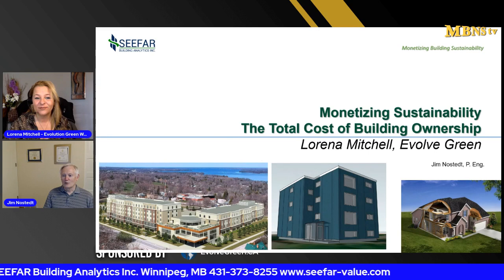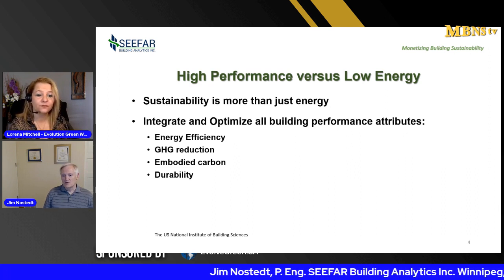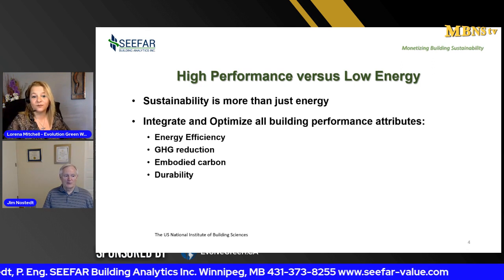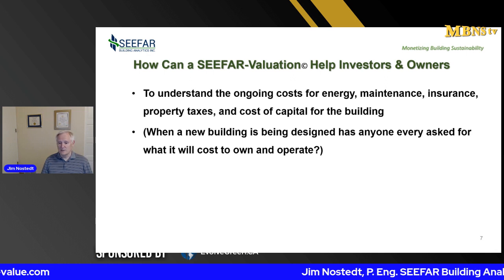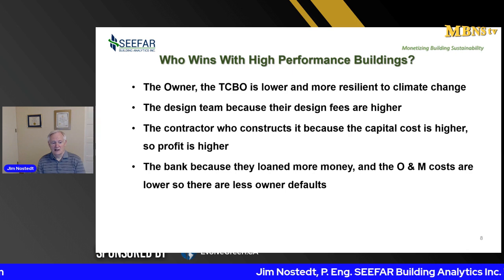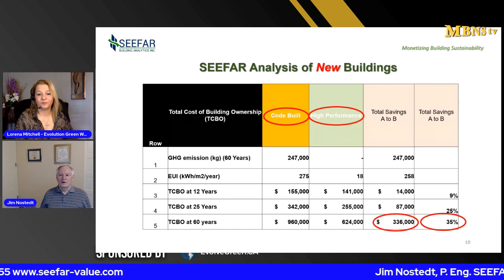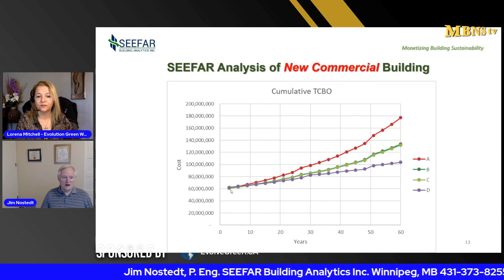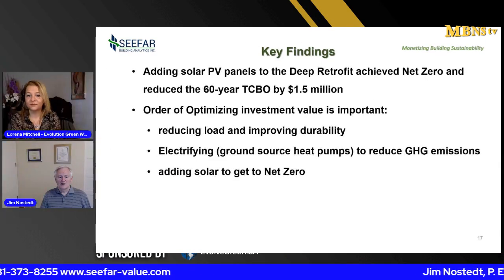Evolution Green Works EP 13 welcoming specail guest Jim Nostedt from www seefar value com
Evolution Green Works EP 13 welcoming special guest Jim Nostedt Talking about the Cost of a building over time. Find out what highly efficient buildings cost over time compared to regular construction.